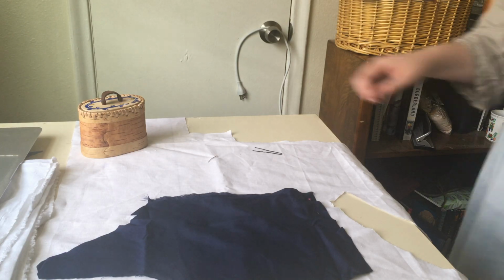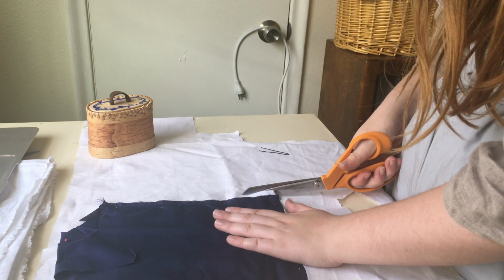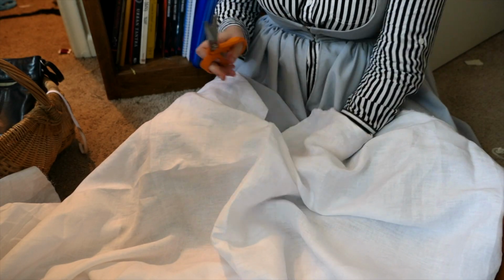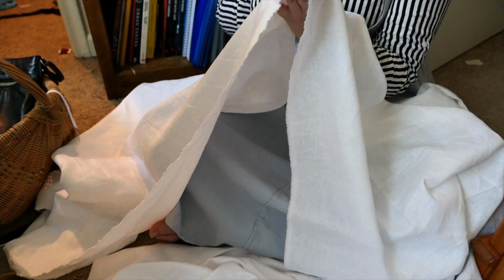Breast Support in the Middle Ages? || Yesterday's Pajamas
Medieval underwear is a little...passion of mine, one could say. As it goes, I am one of those people who needs the support to manage all the things I do at events, and modern bras just don't get the right silhouette. I hope this helps any of you join the 14th/15th century boob support squad! It's sometimes a cult, with how much those of us researching it like to talk about it.

Materials:
4.7oz Linen from Dharma Trading Co
Silk thread from DeVere Yarns
Linen thread from Burnley and Trowbridge
Linen tape from Burnley and Trowbridge

Further Reading on the Subject:
Bras in the 15th Century? A Preliminary Report. In: Johanna Banck-Burgess and Carla Nübold (Eds.) , The North European Symposium for Archaeological Textiles XI. (Rahden/Westf. 2013 ) p. 221-225.
Really, Nutz seems to be the only one publishing papers on the subject, I'd binge her academia.edu page if I were you
Balade sur Les Femmes Qui Troussent Leur Tetins by Eustache Deschamps
La Chirgurie by Henri de Mondeville